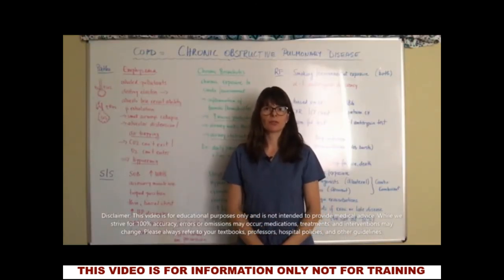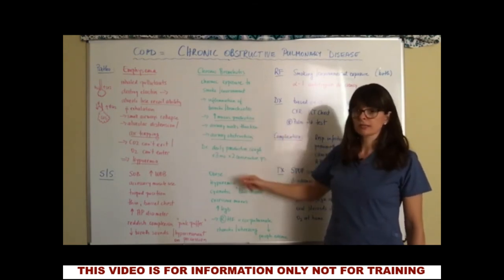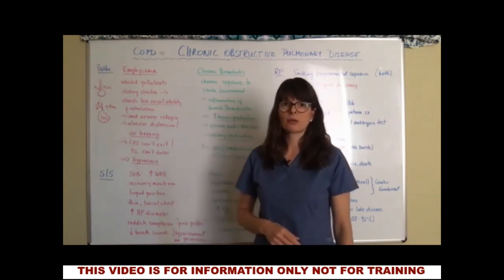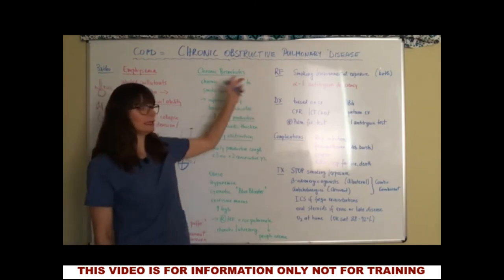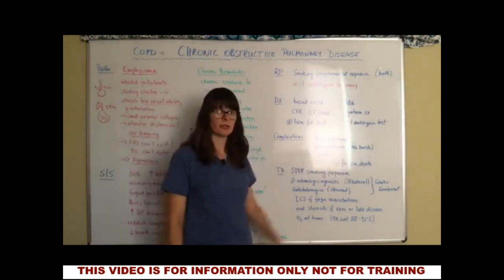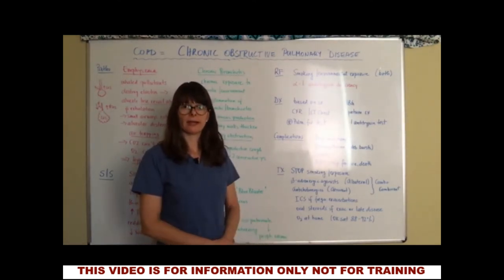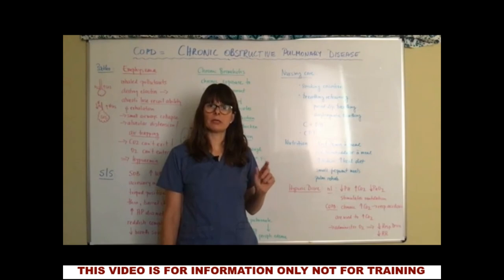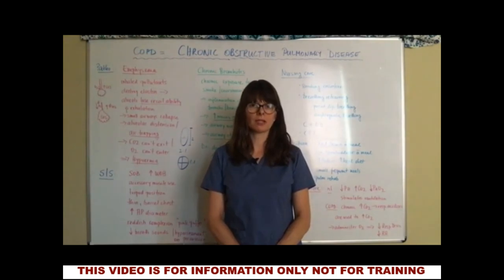COPD Explained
Association of First Aid Services

A compilation of two videos presented by healthcare professionals explaining COPD in detail.
Please supscribe to this channel if you would like to see more videos.